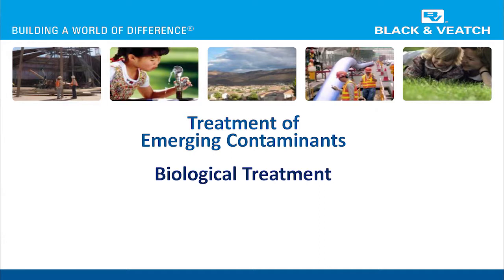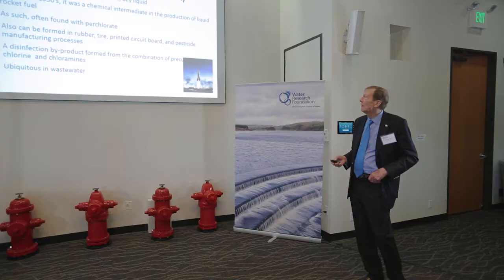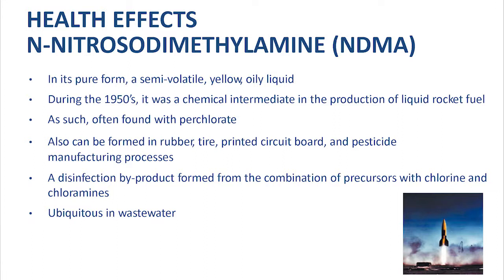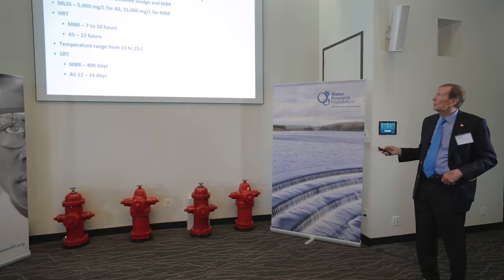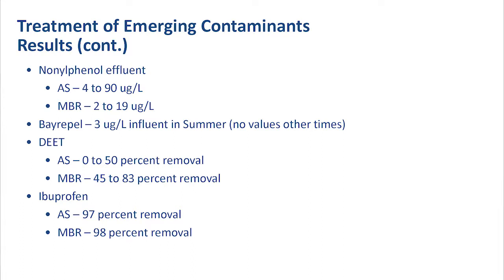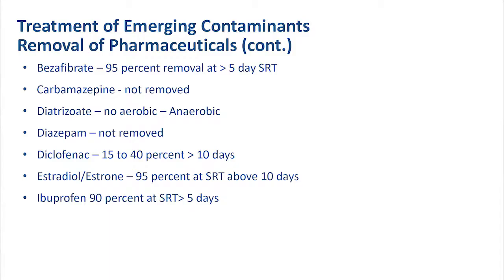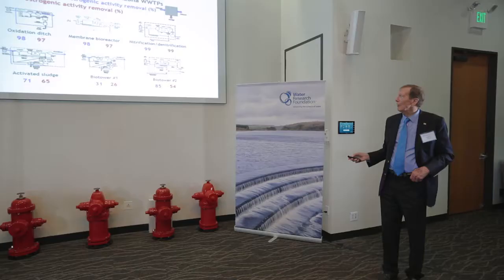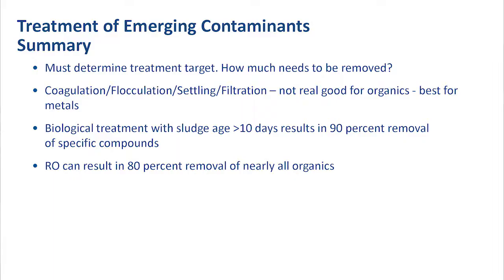Biological Nutrient Removal Workshop: Biological Treatment of Emerging Contaminants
Water Research Foundation hosted a Biological Nutrient Removal Workshop on 06/21/2017. This presentation was given by James L. Barnard, PhD, Black & Veatch.